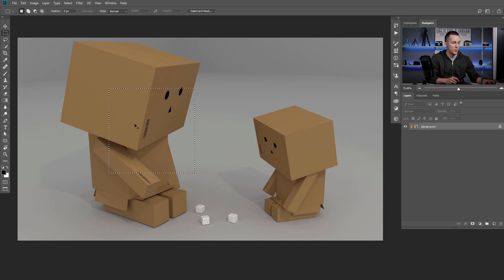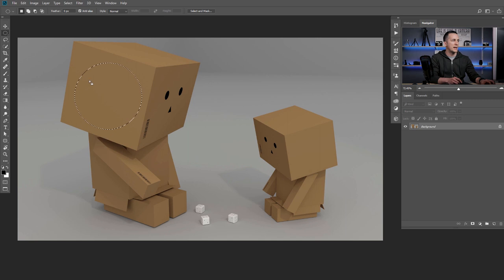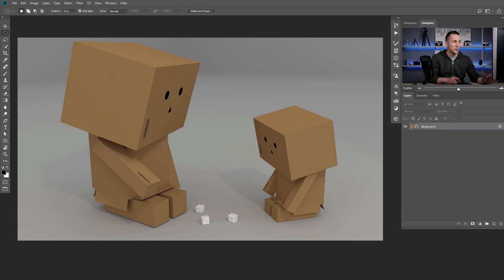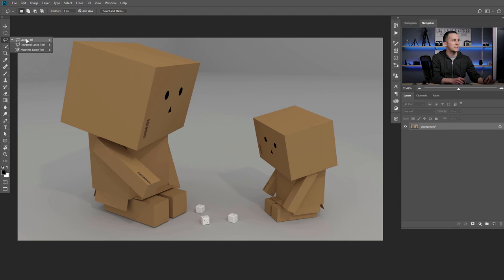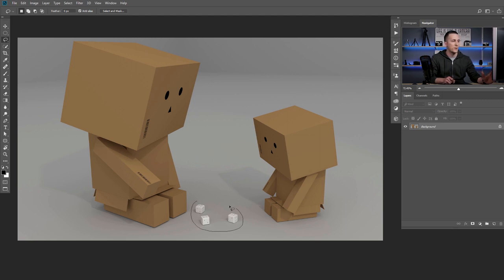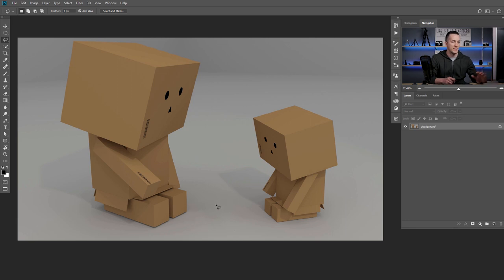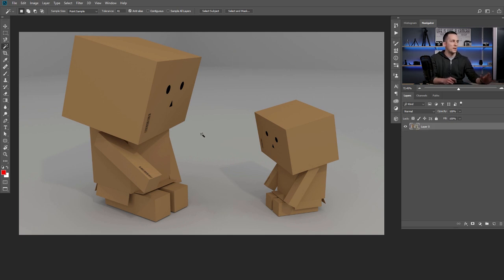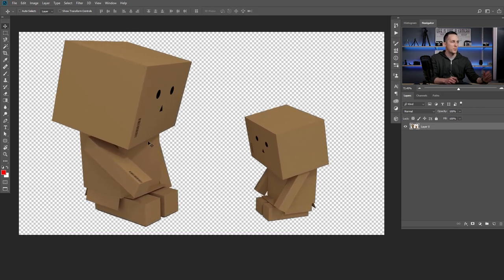How to Select ANYTHING in Photoshop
Hey guys, in this fun tutorial I will show you how to select ANYTHING in Photoshop.
This tutorial is really important because when you master all the tools and the methods that I showed in this tutorial, you can select and extract anything from your image!

Have fun!